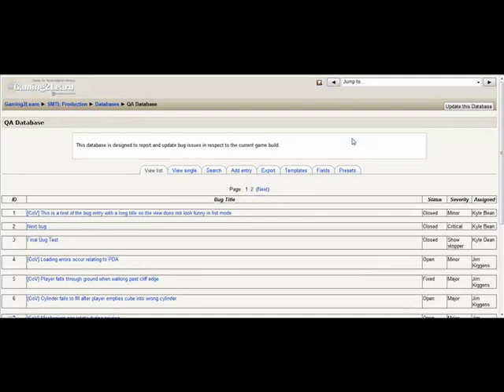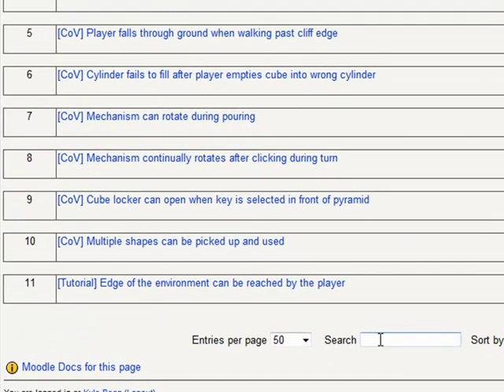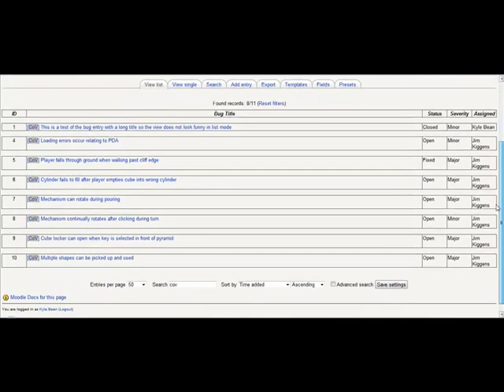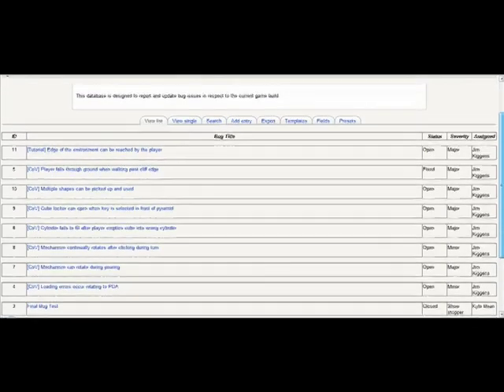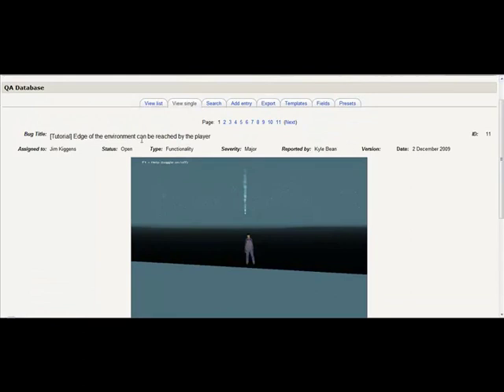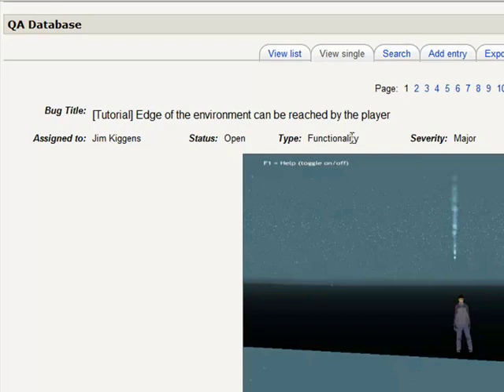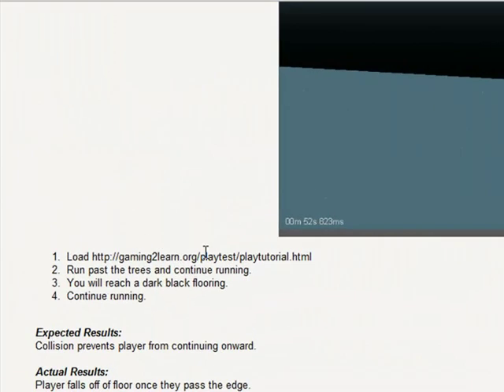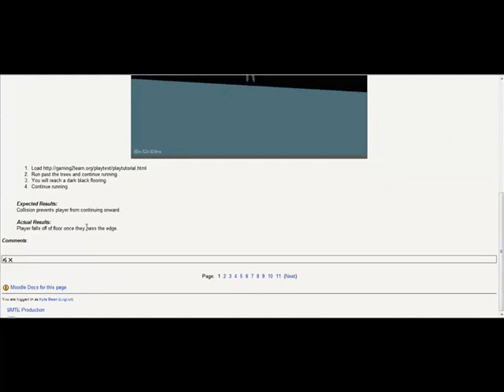Survival Master QA Database [1 of 3]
An overview of how to use the Moodle QA database. Goes over how to access the database, how to write up a bug report, and how to view bugs that have already been reported.